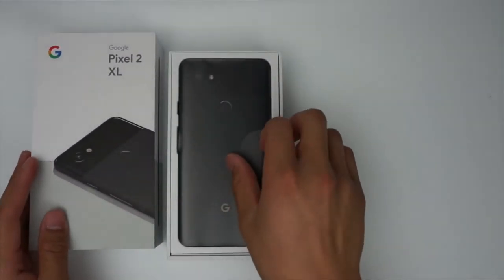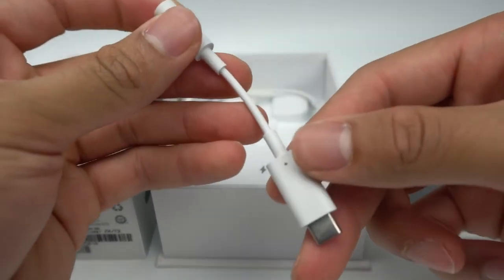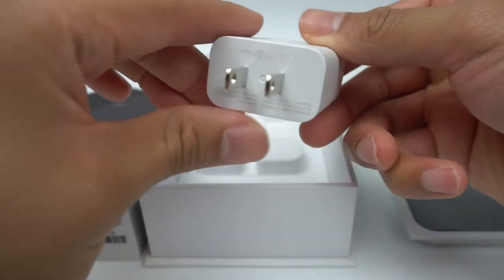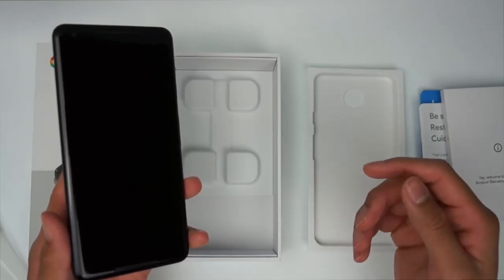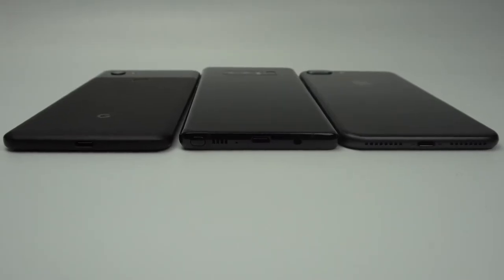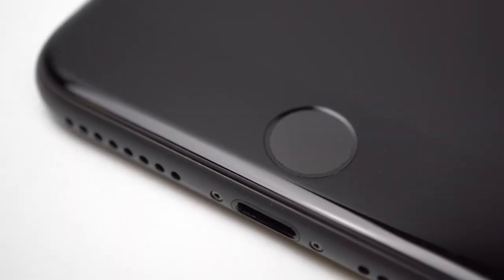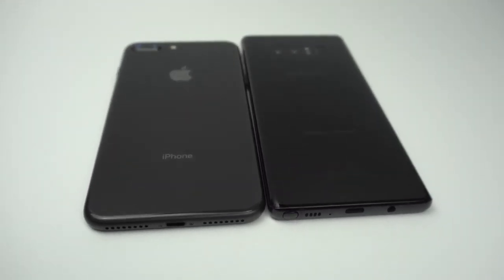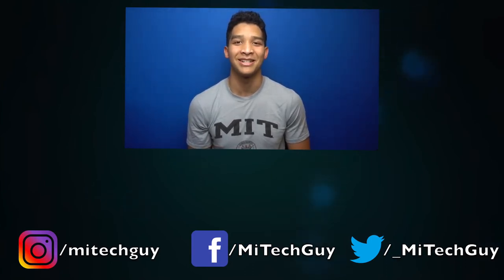Google Pixel 2 XL Unboxing [Retail] & Note 8 and iPhone 8 and Physical Comparison